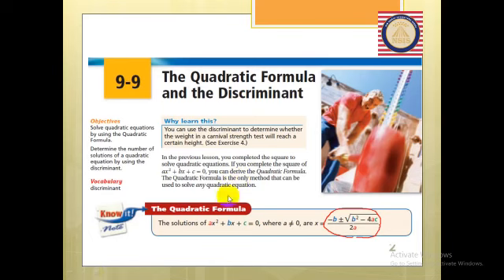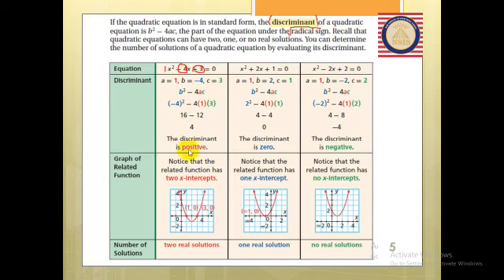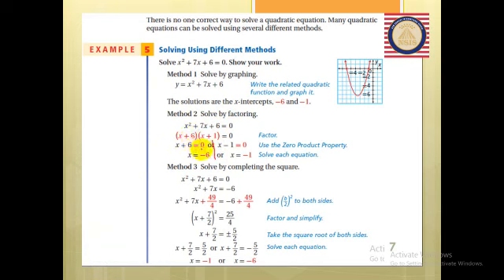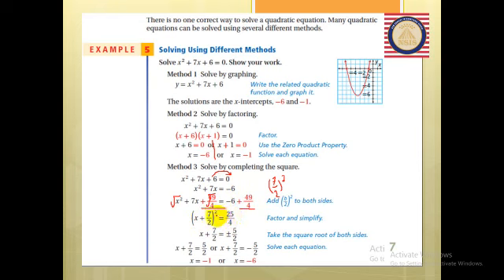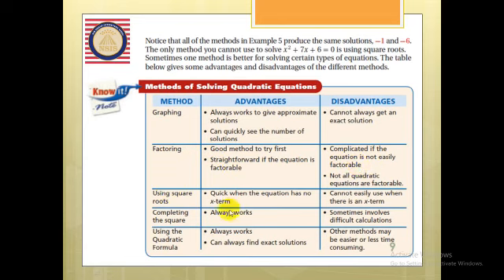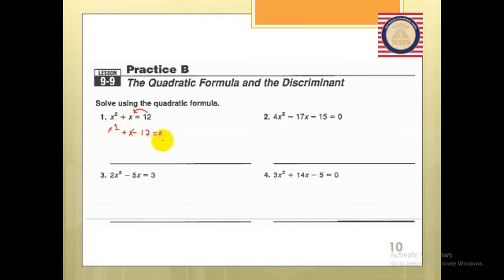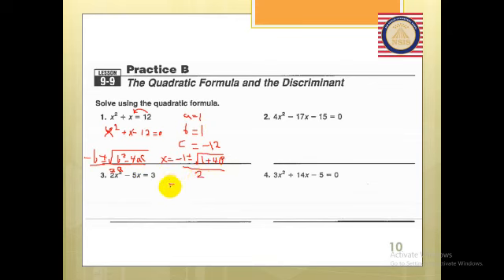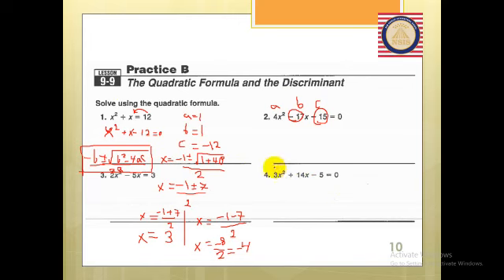G9 math L9.9 Ex (21/5)